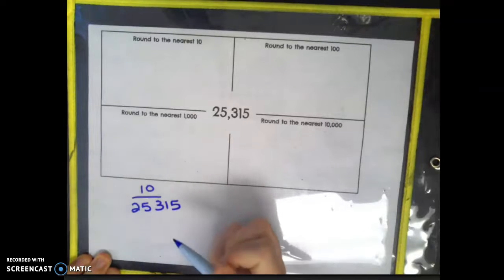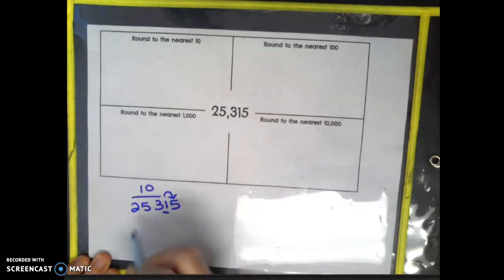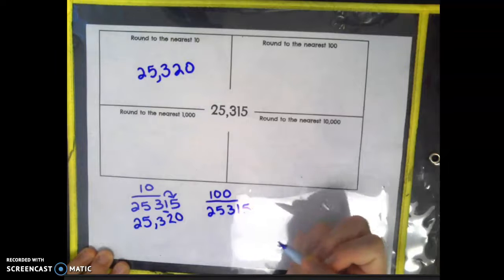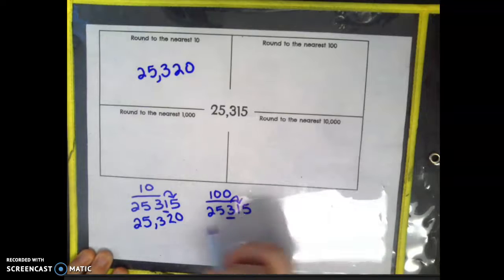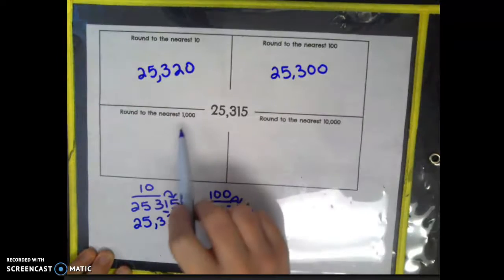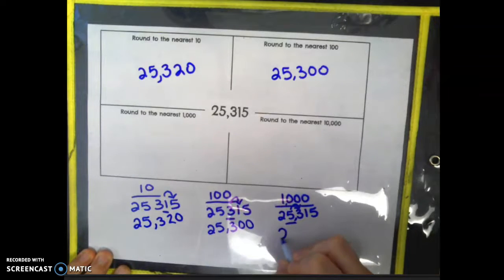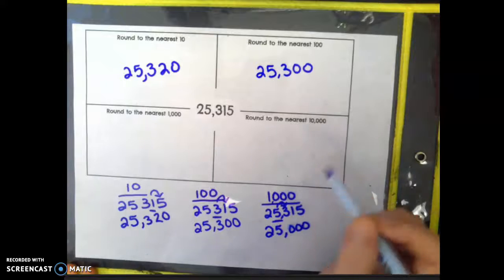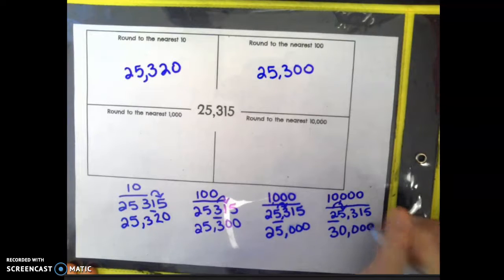Ms. Noble video 2